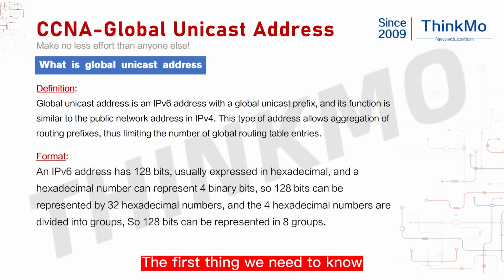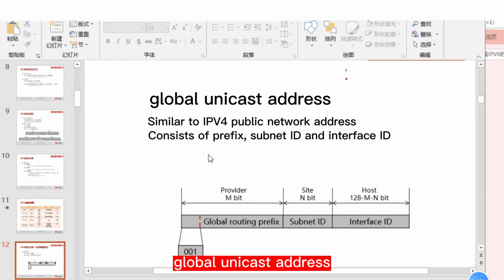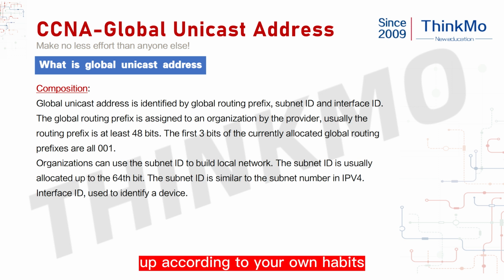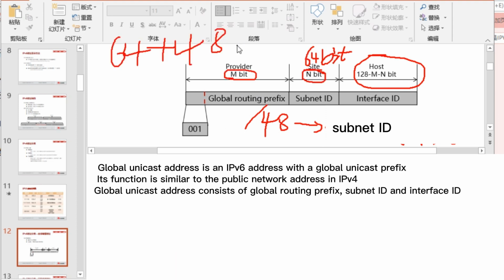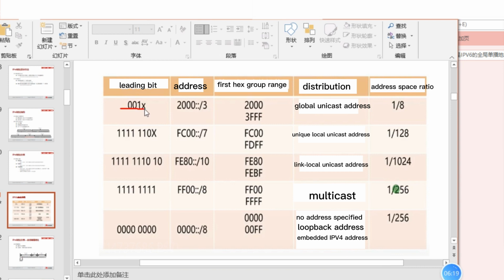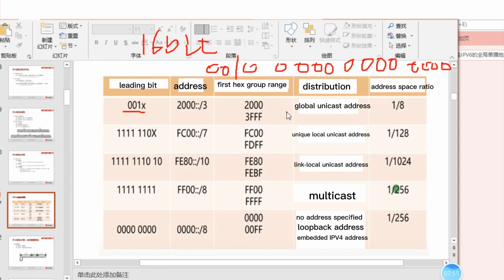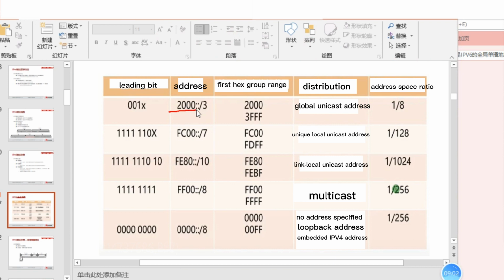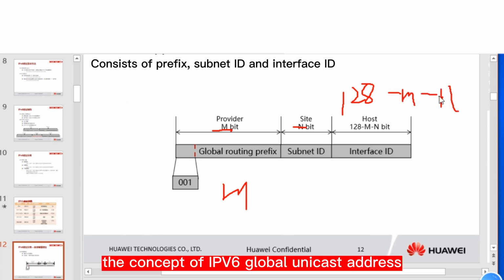【ThinkMo】What is the IPV6 global unicast address#Cisco